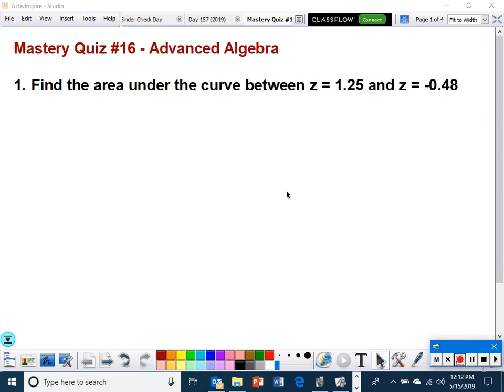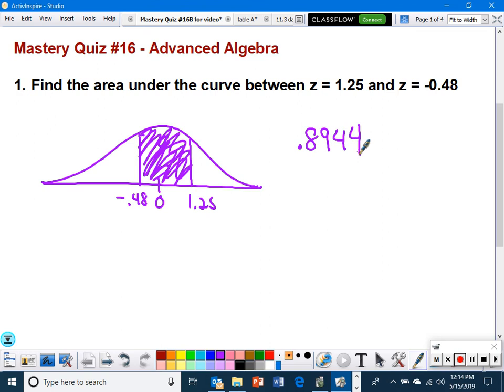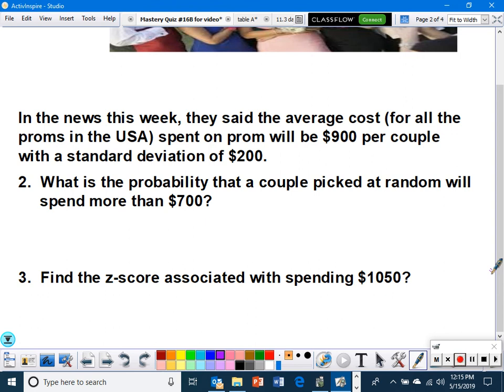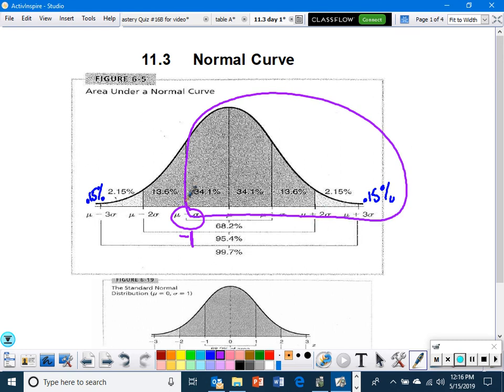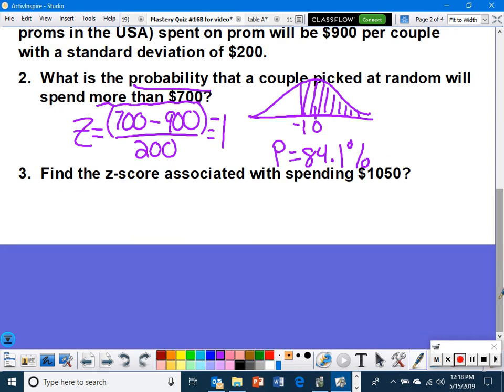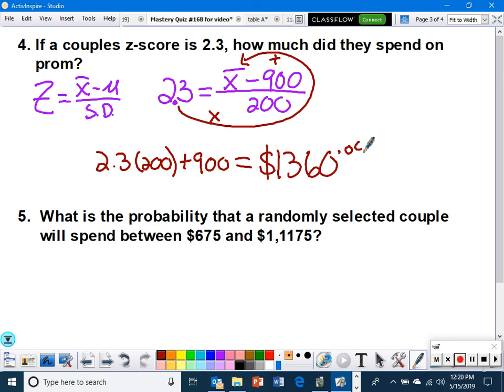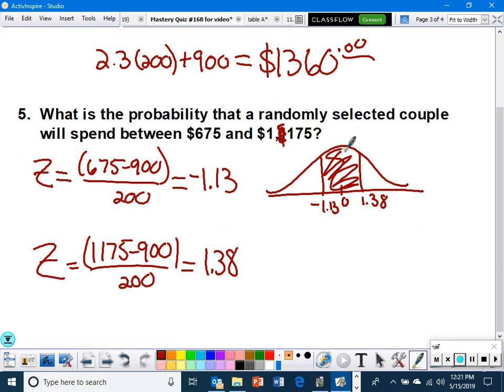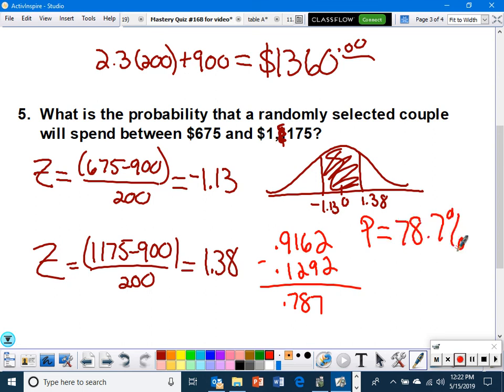Video Mastery Quiz 16 without Calculator